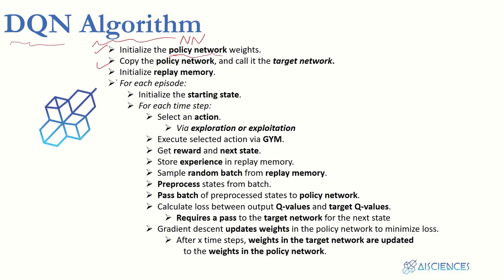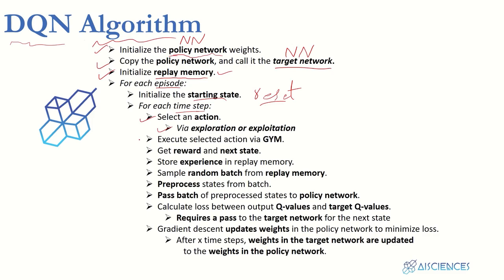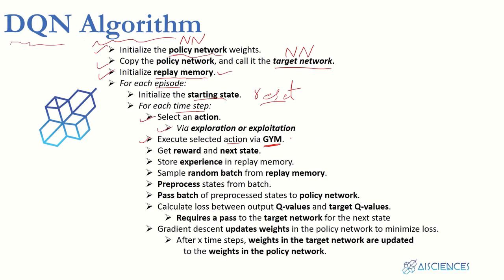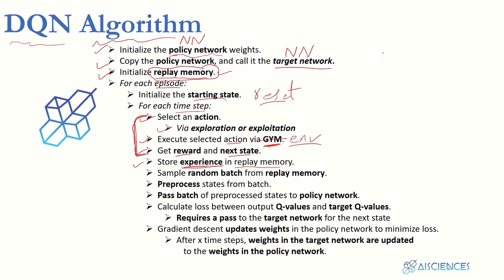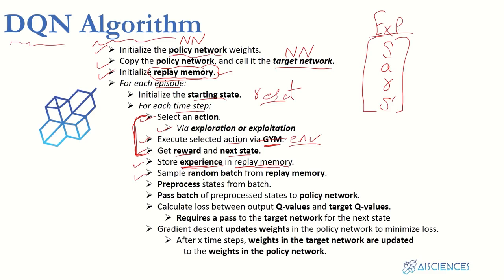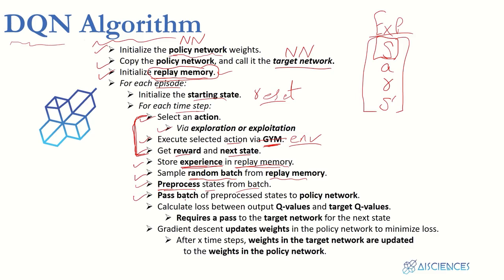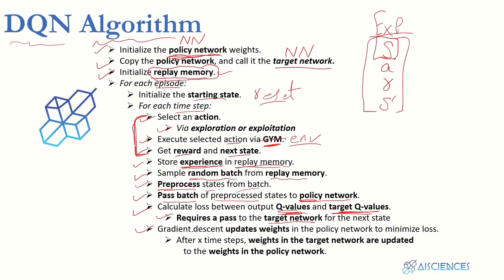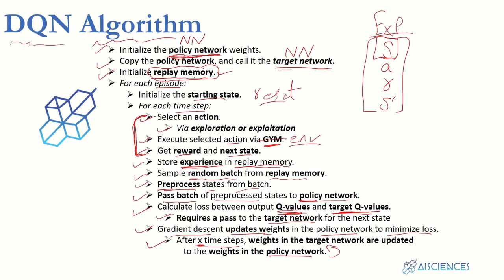Deep Q-Network ,DQN Algorithm Steps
DQN
Q-learning
Red neuronal
Reinforcement Learning
Aprendizaje profundo
Agente
Exploración vs. Explotación
Experiencia de repetición
Función de valor Q
Actualización de objetivos
Red objetivo
Estado-acción
Reward shaping
Política epsilon-greedy
Algoritmo off-policy
Bellman equation
Función de recompensa
Aprendizaje por refuerzo profundo
Modelo Q
Error cuadrático medio

Q-learning
Reinforcement learning
Neural networks
Deep learning
Agent
Environment
Experience replay
Exploration-exploitation
Bellman equation
Target network
Q-value
Convolutional neural network (CNN)
Rewards
State space
Action space
Policy
Temporal difference
Epsilon-greedy
Discount factor
Q-network
Greedy policy
Target Q-network
Replay buffer
Loss function
Optimization
Adam optimizer
Learning rate
Exploration strategy
Episode
Convergence
Convergence criteria
Markov decision process (MDP)
Stochastic
Policy iteration
Value iteration
Bellman error
Hyperparameters
Backpropagation
Gradient descent
Reward shaping
Discounted rewards
Terminal state
State transition
Action selection
Exploration rate
Q-learning update
Policy evaluation
Policy improvement
Monte Carlo method
Terminal reward
Action-value function
Bellman operator
Exploration rate decay
Target update frequency
Policy network
Temporal difference error
Discounted sum of rewards
Off-policy learning
On-policy learning
Value function
State-action pair
Learning rate decay
Convergence analysis
Experience sampling
Advantage function
Batch learning
Stochastic gradient descent
Huber loss
Prioritized experience replay
Soft target updates
Proximal policy optimization
Trust region
Actor-critic
Entropy regularization
Value function approximation
Generalization
Function approximation error
Exploration-exploitation tradeoff
One-step lookahead
Policy gradient
State value
Temporal coherence
Advantage actor-critic (A2C)
Trust region policy optimization (TRPO)
Deep deterministic policy gradients (DDPG)
Double Q-learning
Experience efficiency
Intrinsic motivation
Curiosity-driven learning
Gated recurrent unit (GRU)
Long short-term memory (LSTM)
Proximal Policy Optimization (PPO)
Policy entropy
Maximum entropy reinforcement learning
Reward function
Advantage actor-critic (A3C)
Pseudo-counts
Hindsight experience replay
Noisy networks

State representation
Policy iteration
Value iteration
Action selection strategy
Temporal coherence
Experience efficiency
Exploration-exploitation balance
Target Q-value
Off-policy learning
On-policy learning
Policy evaluation
Policy improvement
Exploration strategy
Action space exploration
State space exploration
Asynchronous methods
Advantage function
Generalization in reinforcement learning
Model-free reinforcement learning
Model-based reinforcement learning
Policy network architecture
Value network architecture
Transfer learning in reinforcement learning
Meta-reinforcement learning
Safe exploration
Deep reinforcement learning benchmarks
Continuous action spaces
Multi-agent reinforcement learning
Hierarchical reinforcement learning
Reinforcement learning applications
Policy gradients theorem
Inverse reinforcement learning
Batch reinforcement learning
Policy search methods
Apprenticeship learning
Energy-based models in reinforcement learning
Goal-conditioned reinforcement learning
OpenAI Gym environments
Catastrophic forgetting
Memory-augmented networks
Deep reinforcement learning frameworks
Recurrent neural networks in reinforcement learning
Trust region policy optimization
Robust reinforcement learning
Temporal difference learning
State-action space discretization
Multi-objective reinforcement learning
Experience replay with prioritization
Off-policy correction
Behavioral cloning
Policy shaping
Multi-task reinforcement learning
Proximal policy optimization
Online reinforcement learning
Model-free versus model-based reinforcement learning
Deterministic policy gradients
Safe exploration in reinforcement learning
Neural architecture search in reinforcement learning